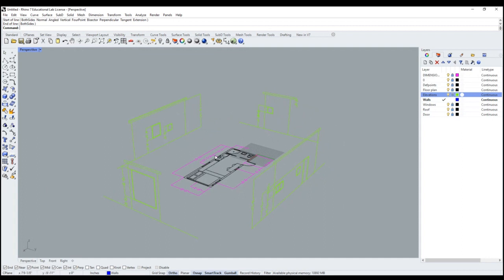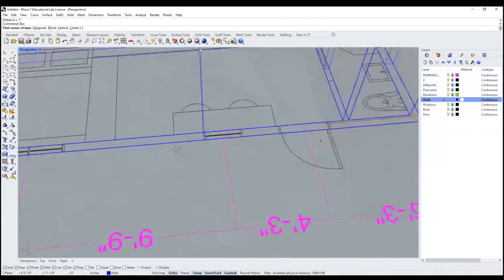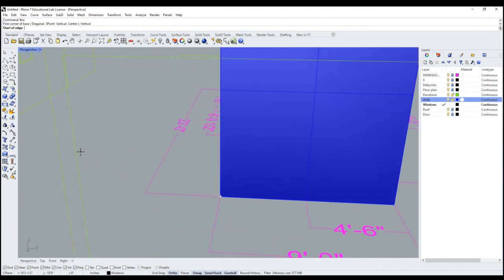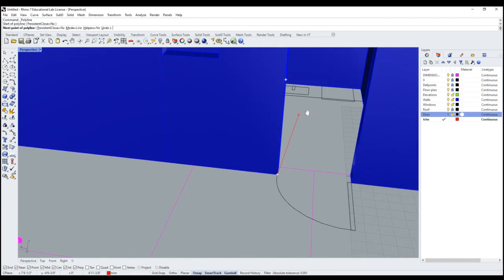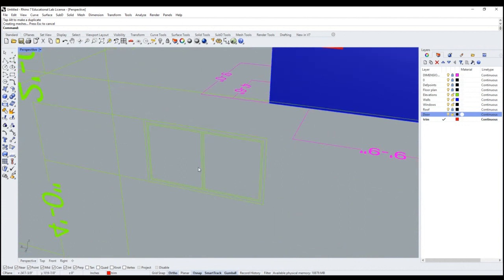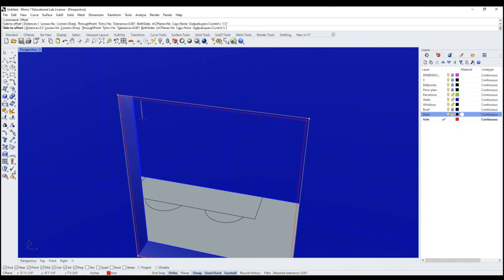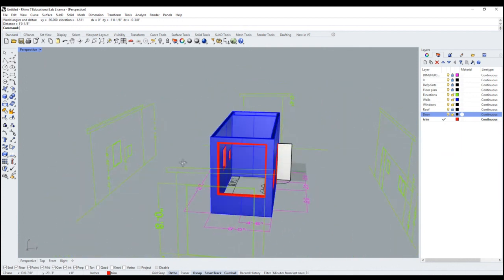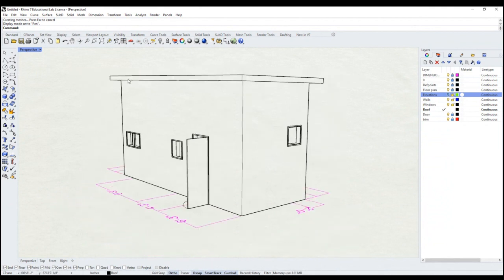ARC-189 Rhino Tiny House tutorial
Students will create a small cabin using 2D drawings making it 3D.